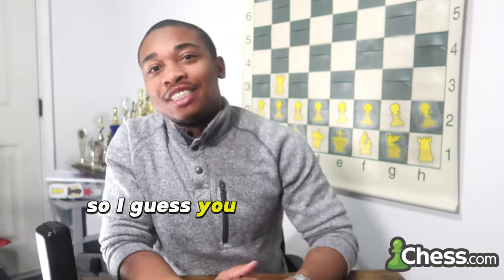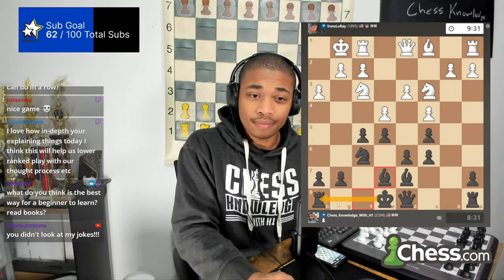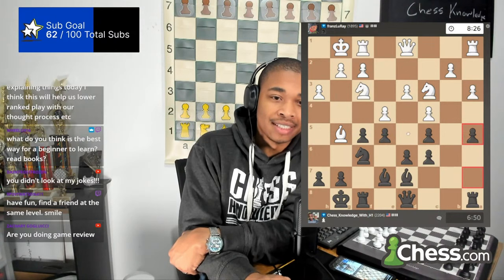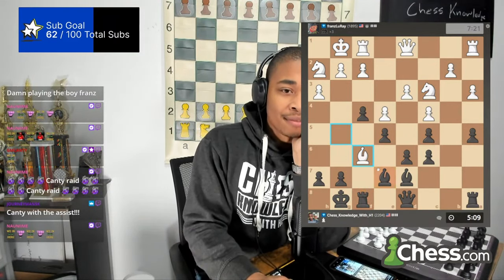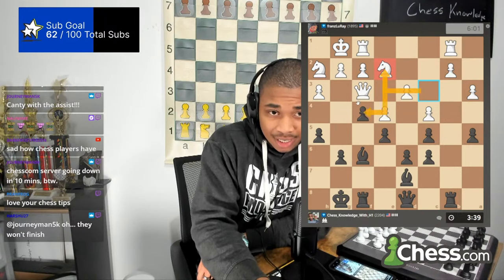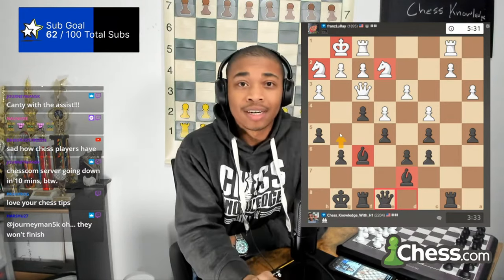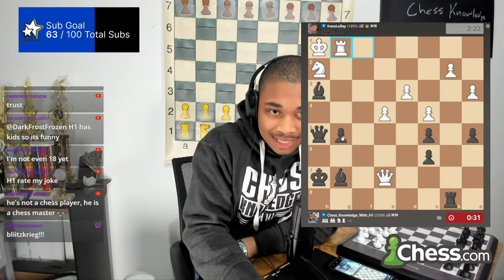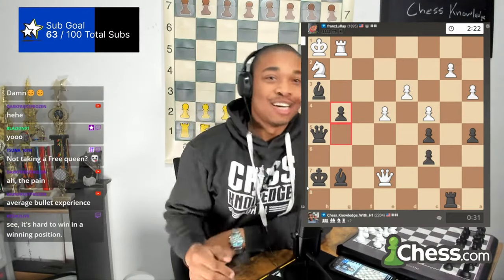I BLUNDERED My Queen In A Winning Position!